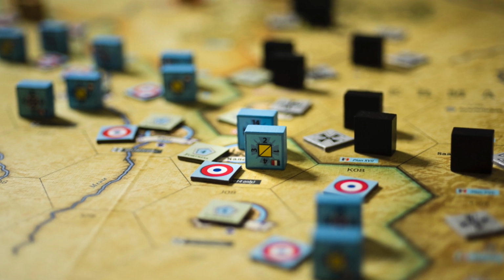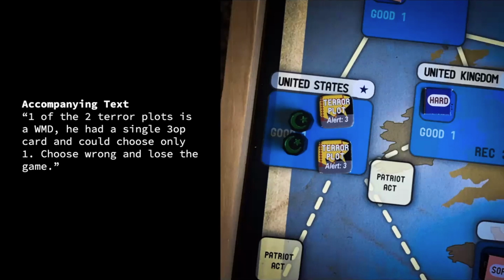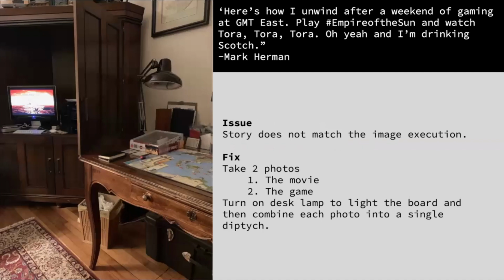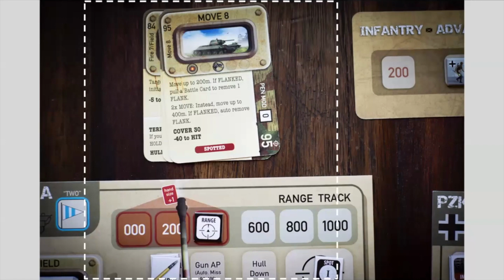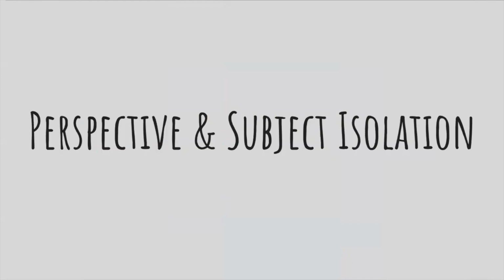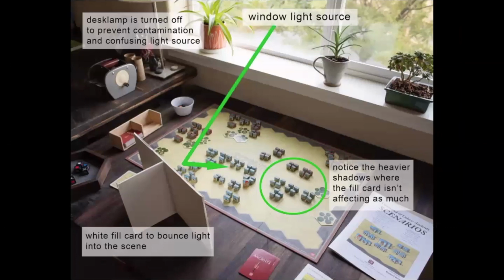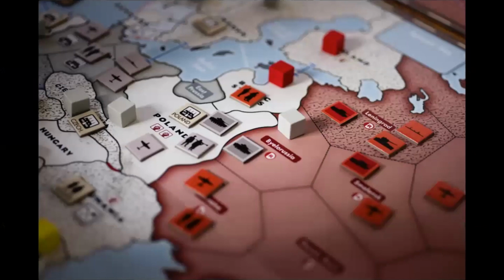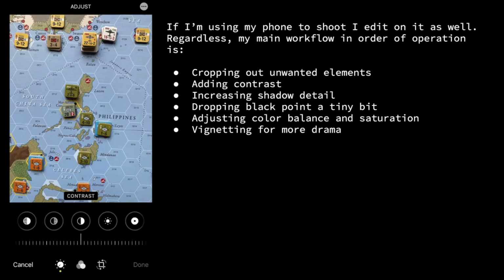Game Photography Workshop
This photography workshop video was recorded for the San Diego online historical game convention on November 13, 2020. It is meant to give game players a better sense of why they're photographing their games as well as present tips and techniques to get better images of those gaming sessions.